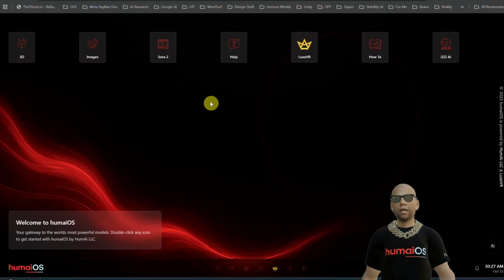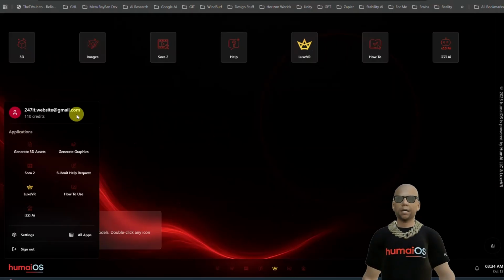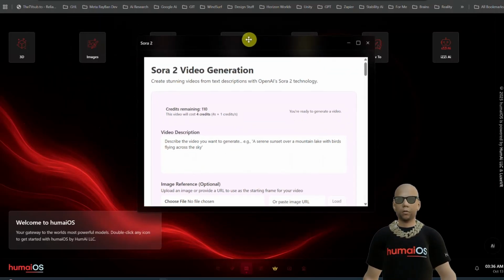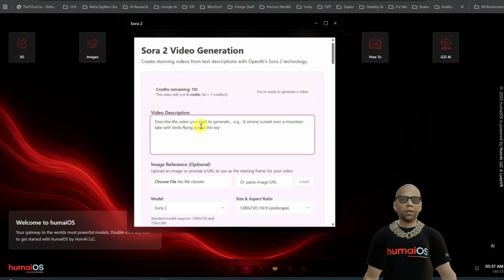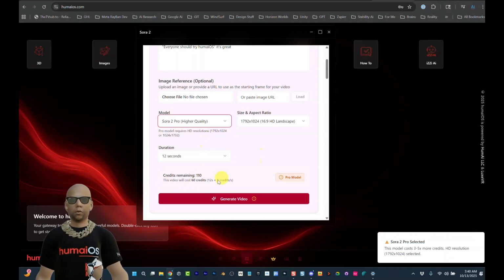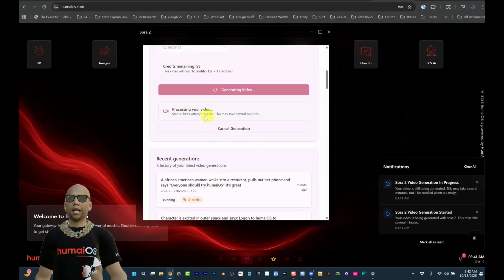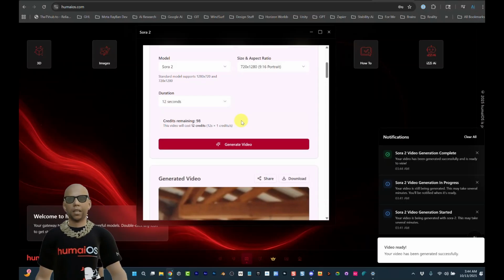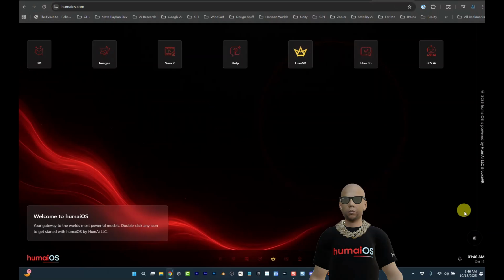humaiOS Private Alpha Intro to Sora 2 video genration feature.